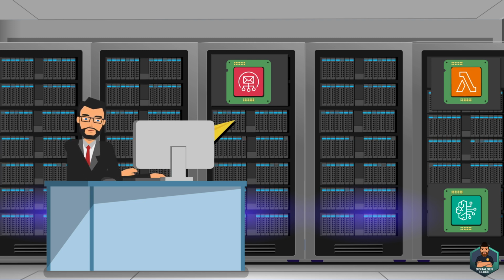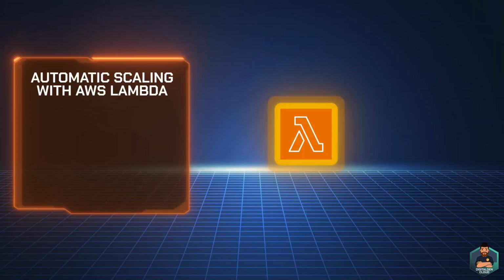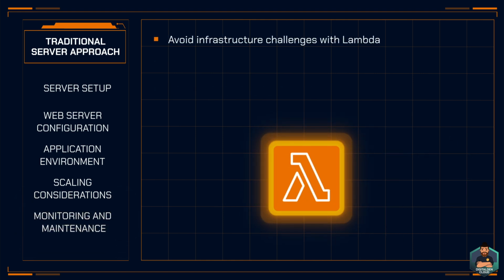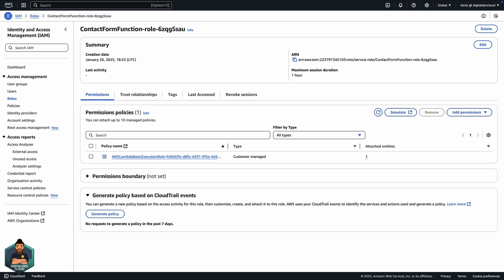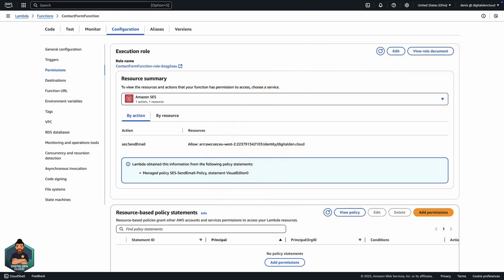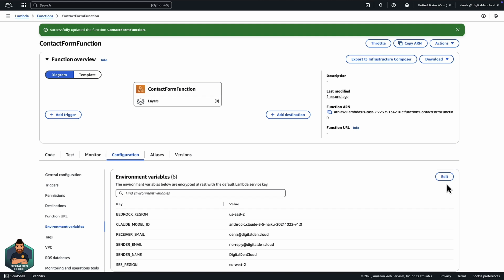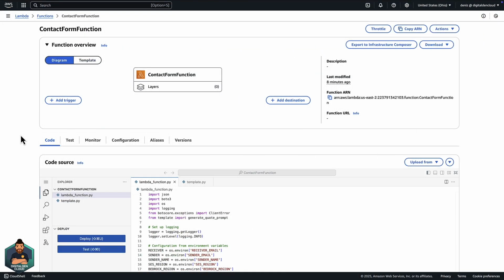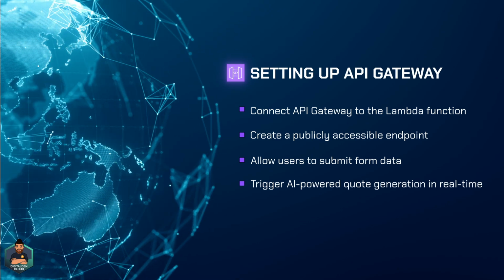AWS Lambda & Amazon Bedrock: Build Serverless Contact Forms With Generative AI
Learn how to build a serverless contact form solution using AWS Lambda and Amazon Bedrock.

Learn fundamental serverless computing concepts:
- Event-driven architecture fundamentals
- Automatic scaling mechanisms
- Consumption-based pricing models
- AWS service integration strategies for modern cloud applications
- Comparison between traditional web server architectures and serverless Lambda approaches

You will create a Lambda function designed to process form submissions with generative AI capabilities. The implementation covers critical technical aspects such as implementing Cross-Region Inference, which dynamically routes AI model requests across multiple AWS regions to overcome service quota limitations.

Key technical skills you will acquire include:
- Developing event-driven Lambda functions
- Integrating Amazon Bedrock for content generation
- Understanding Cross-Region Inference techniques
- Configuring Amazon SES for email notifications
- Implementing secure IAM role and environment variable strategies for function security

🎁 BONUS: 5 FREE AWS Credits ($20 each) - Redemption codes revealed in the video.

Ideal for developers seeking to leverage serverless technologies and generative AI in real-world cloud applications.